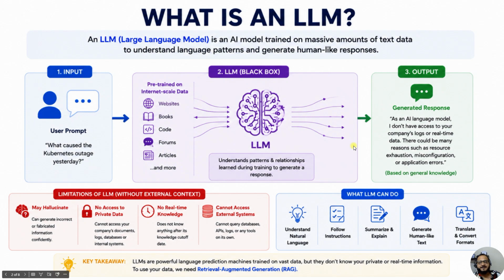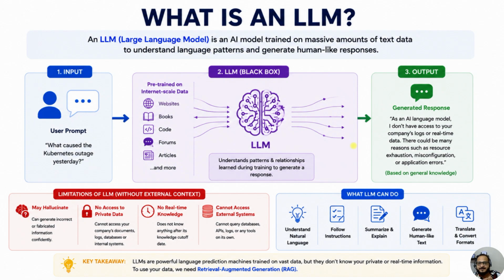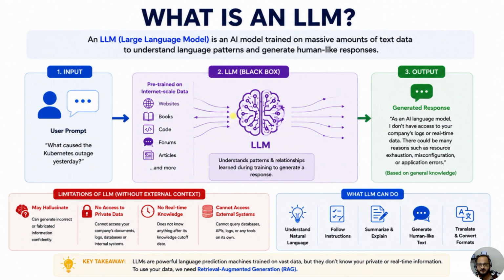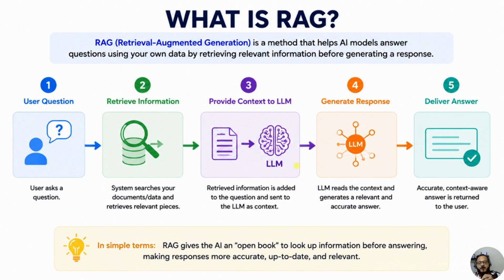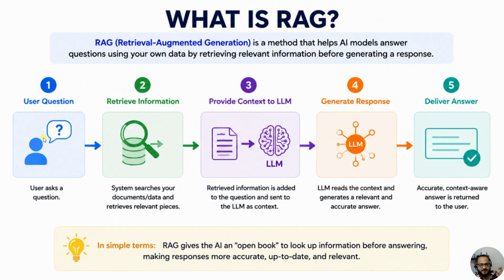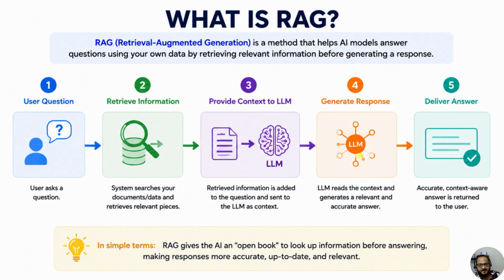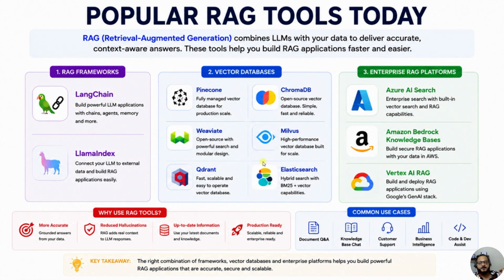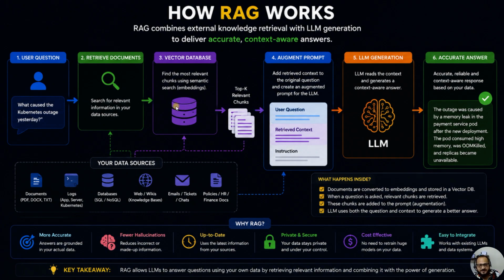Why Base LLMs Fail on Private Data (And How RAG Fixes It)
🚀 LLM vs RAG — Which AI Actually Works Better? 🤖🔥

In this video, we break down the real difference between LLMs (Large Language Models) and RAG (Retrieval-Augmented Generation) in the simplest way possible.

You’ll learn:
✅ How RAG works with vector databases
✅ Why enterprises prefer RAG systems
✅ LLM vs RAG comparison
✅ Real-world AI architecture examples
✅ Which one is better for production AI applications

In this video, we discuss the core differences between Large Language Models (LLMs) and Retrieval-Augmented Generation (RAG). You'll gain a clear understanding of how RAG, often integrating a "vector database" with tools like "langchain", significantly enhances the capabilities of "generative ai" models from providers such as "openai". This "ai tutorial" simplifies complex concepts, showing why "contextual ai" is crucial for building effective AI assistants.